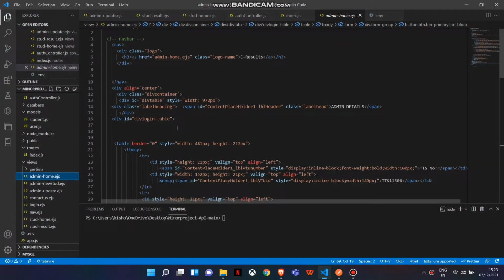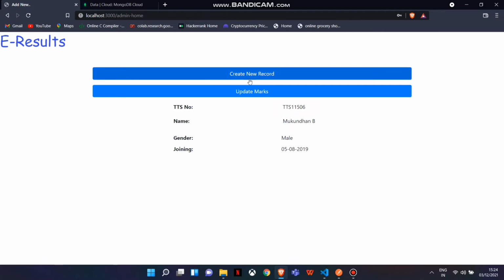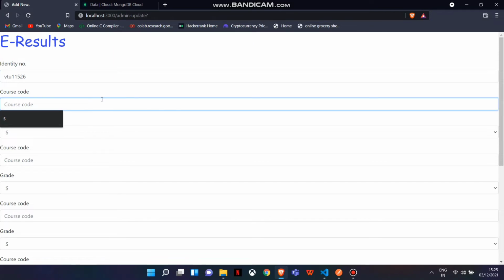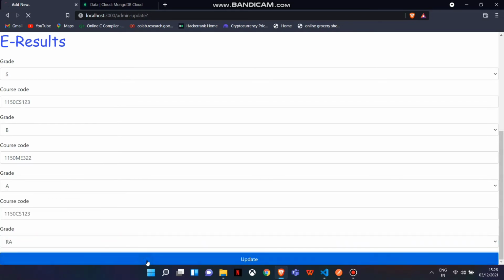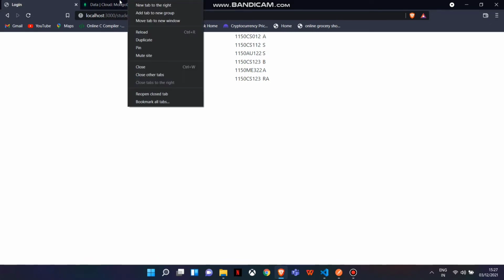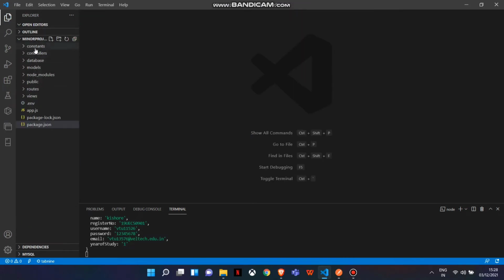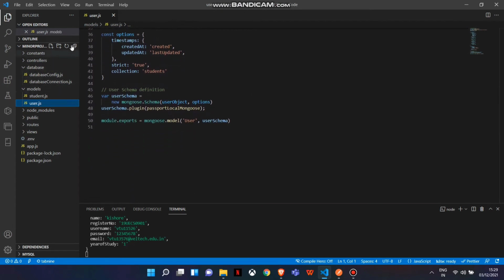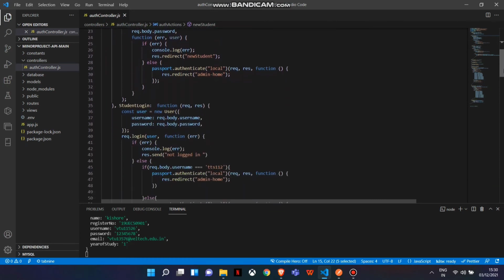Minor Project | Batch No-41 | Concurrency and Parallel Processing - Node.Js